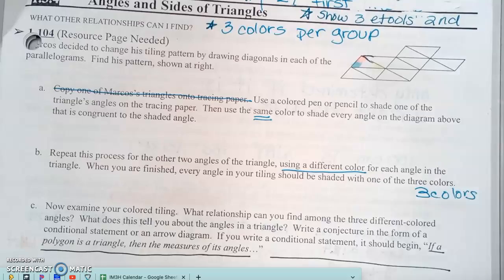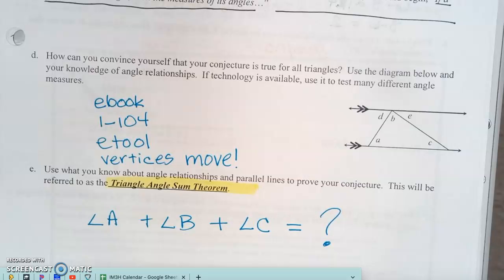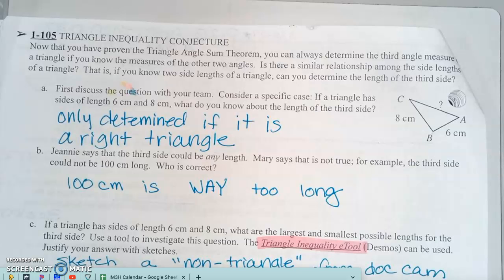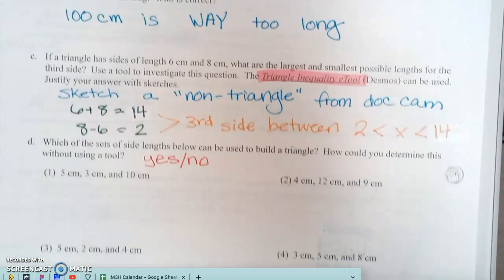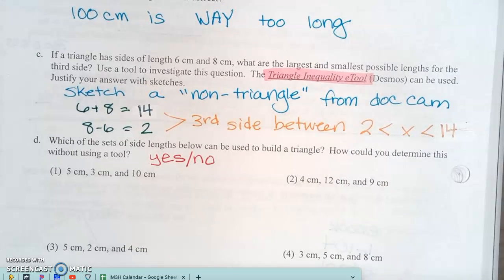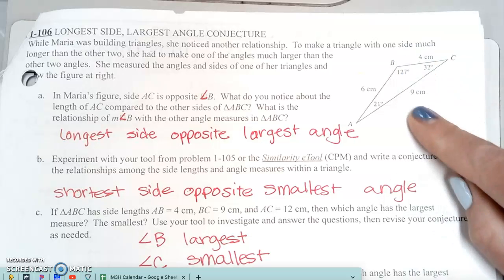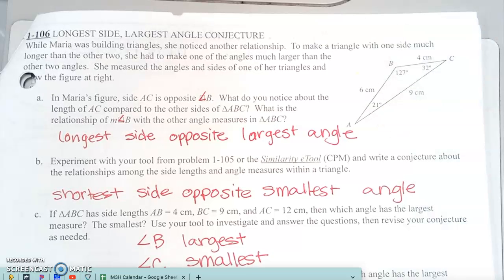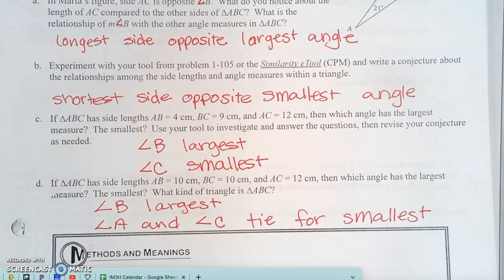IM2 1.3.3 Angles and Sides of Triangles